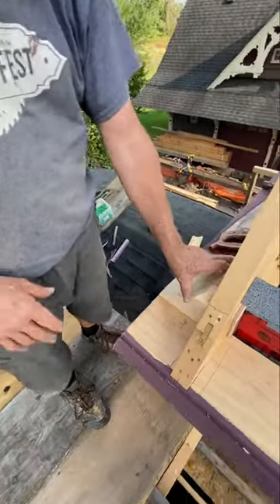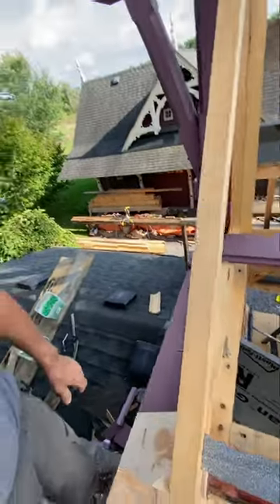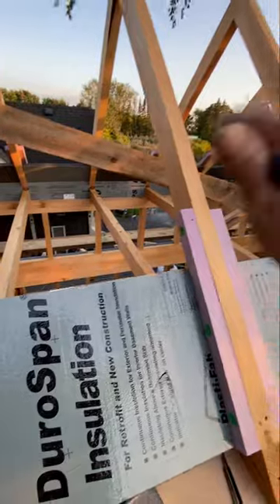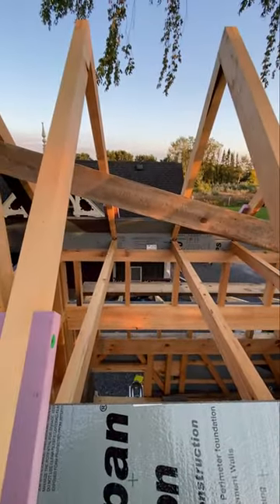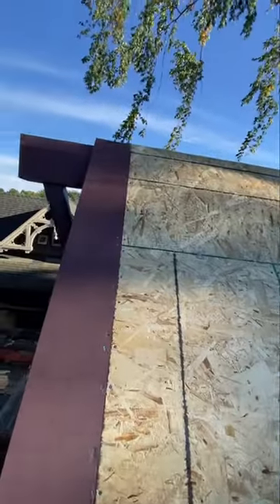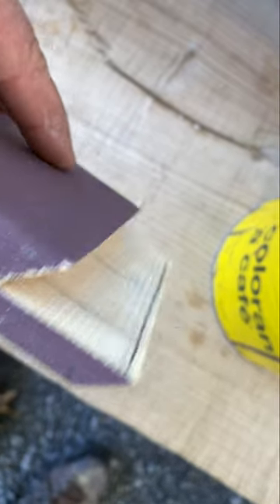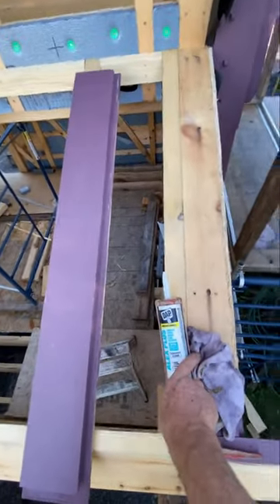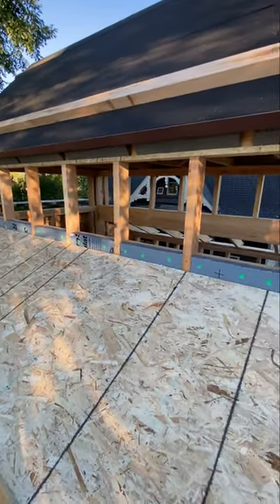Lantern, roof construction , no facia#architecture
this is somewhat of an untraditional method of framing a roof without facia. I referred to it as a knife edge roofline. So there are some unique construction details . noticed that the beams are under the windowsill so that the windows can terminate directly under the soffit. ￼ by doing this window sizes are made to not span further than a double plate can handle. This is what makes a characteristic lantern roof as the glass will come directly under the rooftop. The light spilling from either the artificial light from the interior, or the natural light from the exterior makes these types of spaces, exquisite to work in .wadkintemple woodworker architecture woodworking houseconstruction carpentry #framing